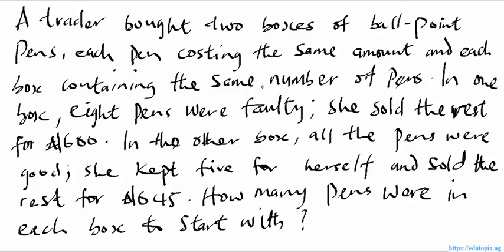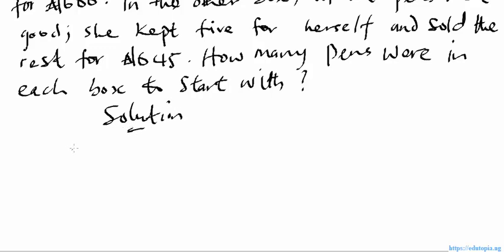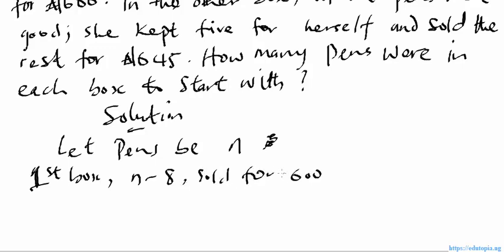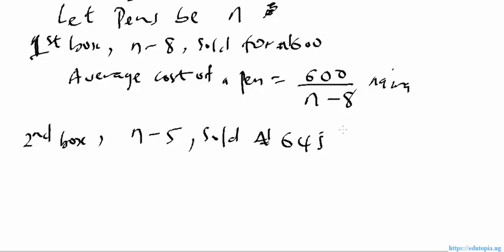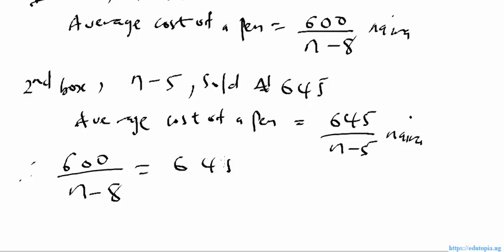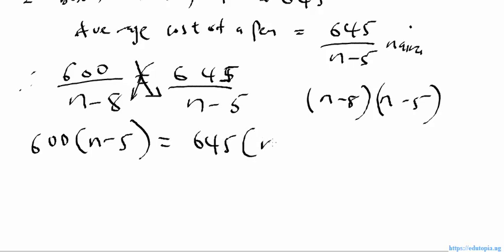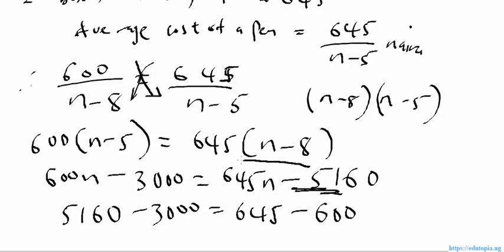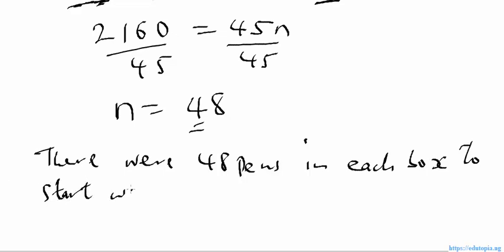example 13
This lesson/tutorial is strictly an educational piece, it is not meant for any commercial purpose of any kind.

The knowledge therein is not ours as it is sourced from authored textbooks and therefore the intellectual property belongs to its authors and that we acknowledge.